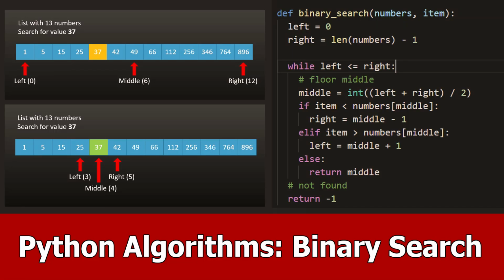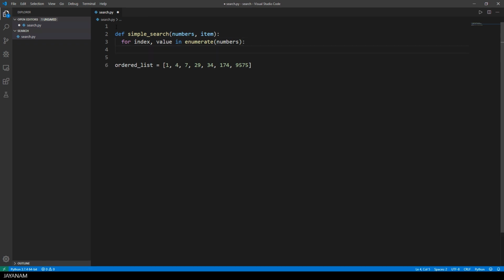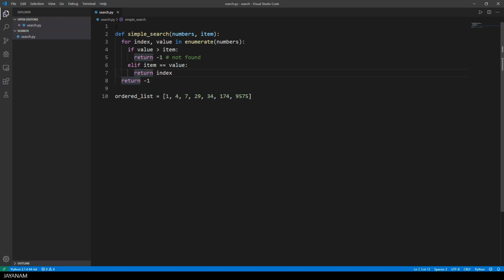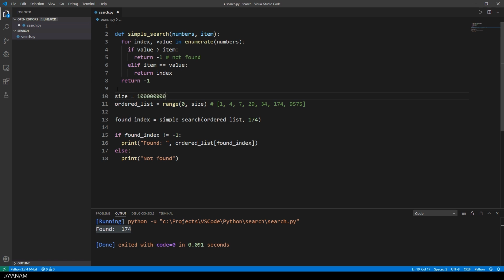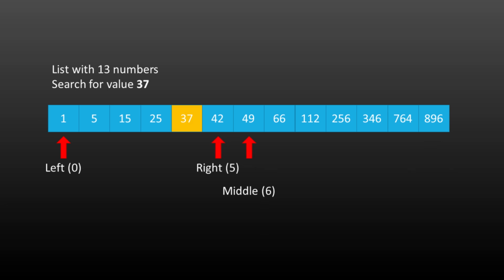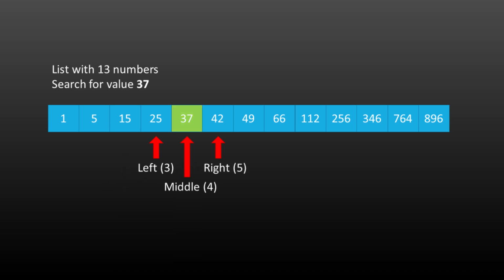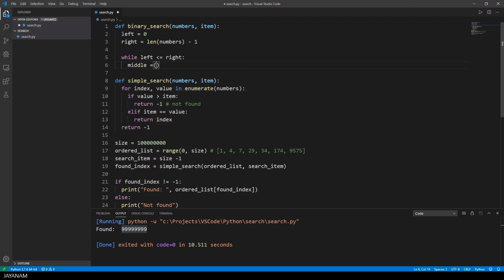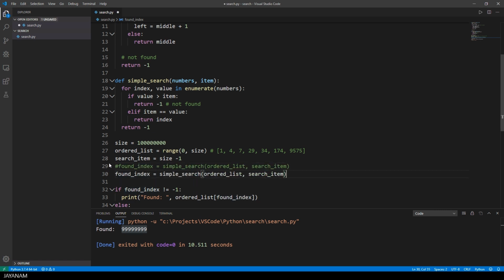Python Algorithm Beginner Tutorial: Binary Search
In this Python beginner tutorial I explain a very basic and important algorithm called binary search for sorted lists or tuples.

First I implement a linear search which is not very fast for large lists, then I change to binary search algorithm so that you can see the difference in performance.